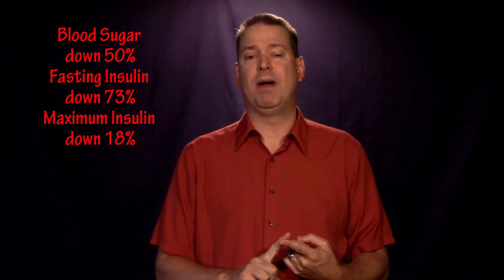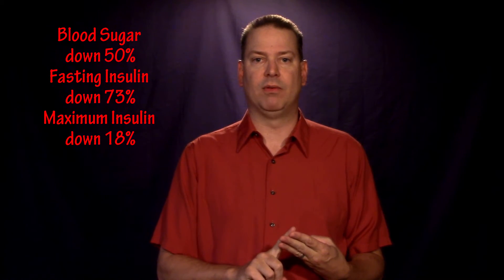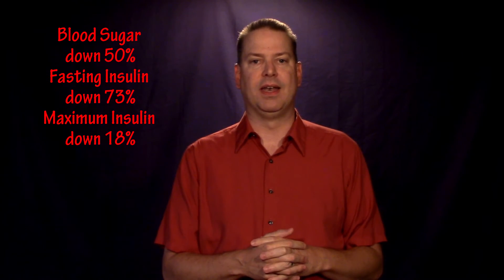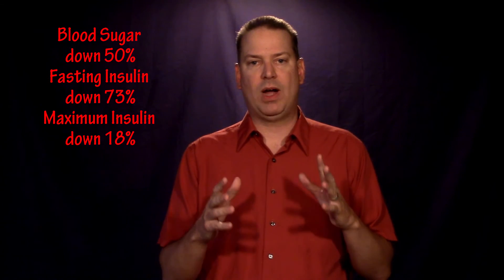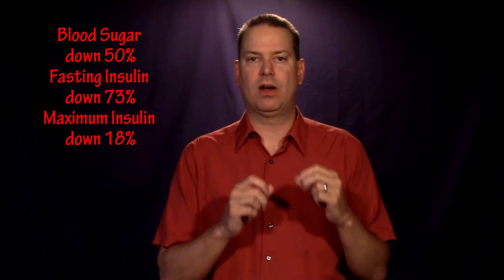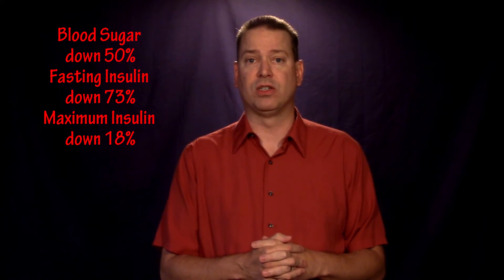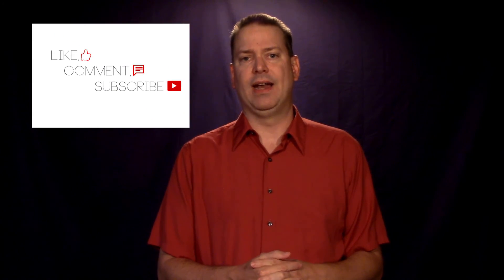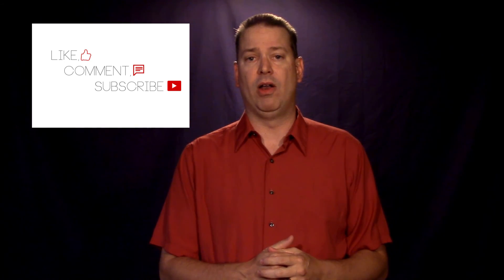Is Type 2 Diabetes Curable?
T2D PART 2. In this video, I continue our discussion about Type 2 Diabetes and whether or not it is reversible.

According to medical professionals and experts, the disease is chronic and progressive. But there are studies showing that they are mistaken.

PLEASE NOTE: I am not a doctor. These videos are purely informational. If you are planning on fasting, especially if diabetic, please consult with a physician.